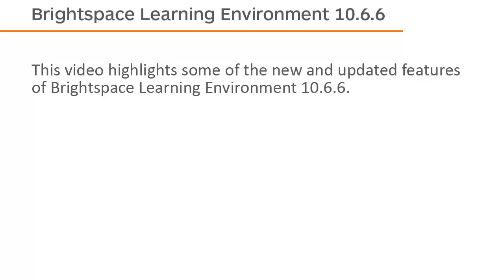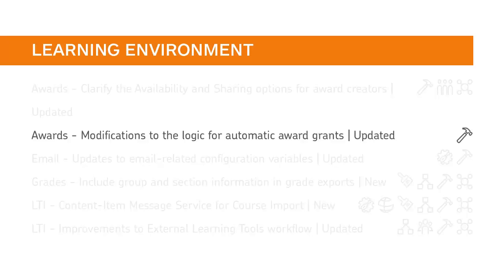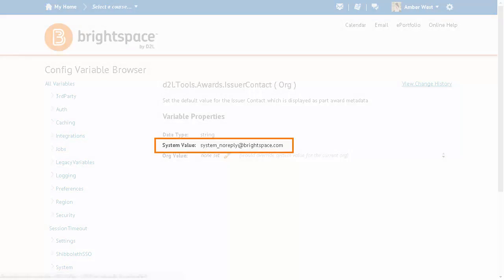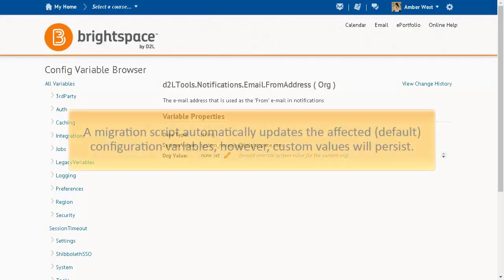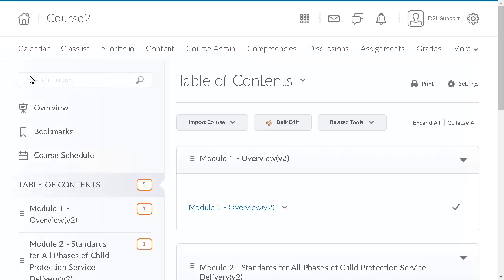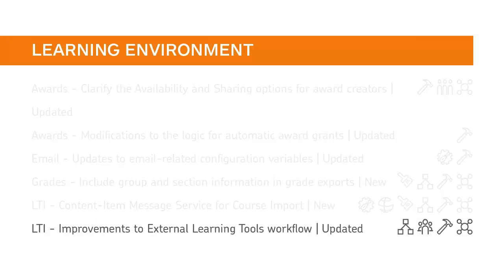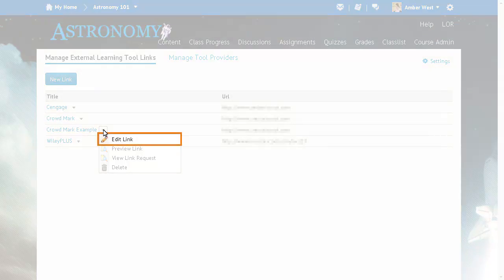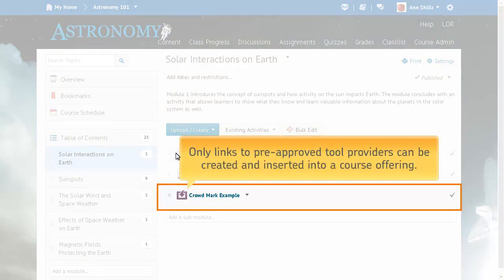Release Highlights - October 2016 (version 10.6.6) - Administrator